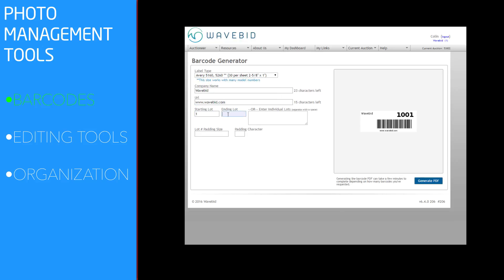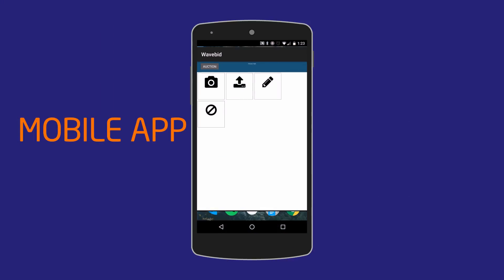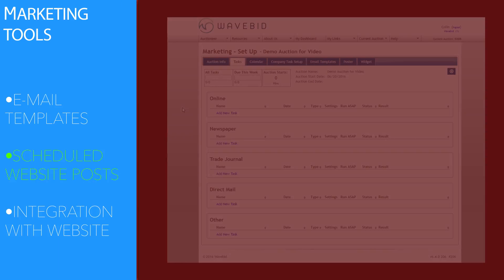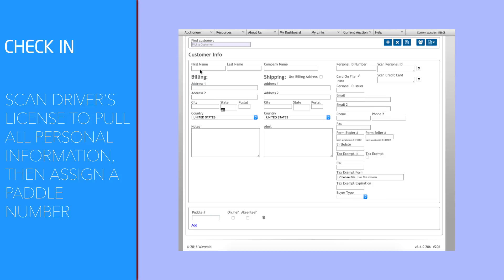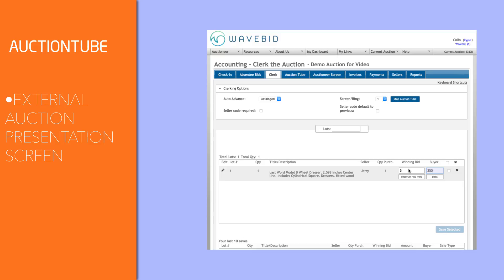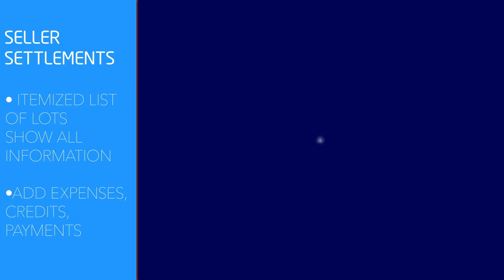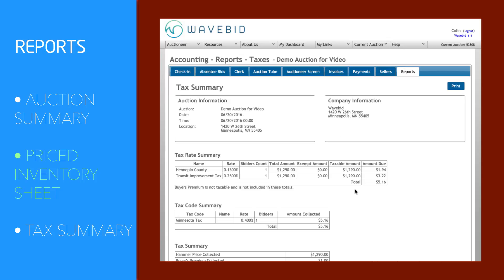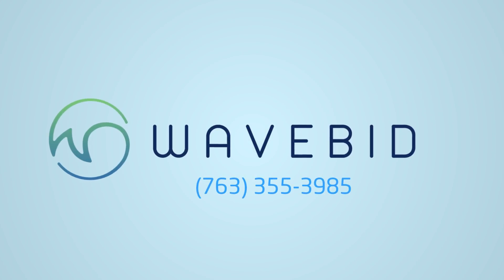Wavebid Premier Auction Software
Take a virtual tour of Wavebid's auction management software, the industry's gold standard of software.